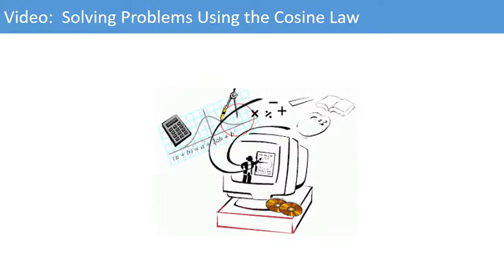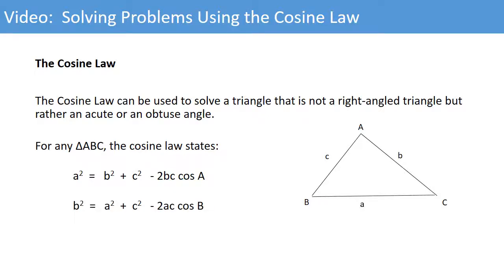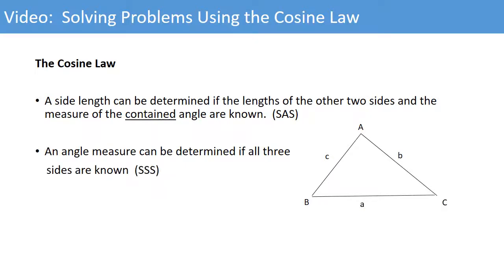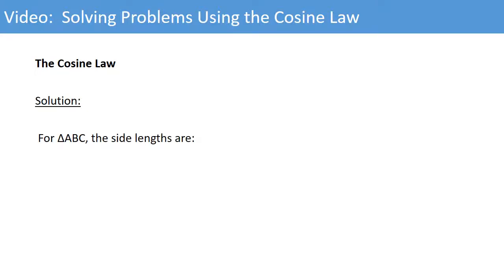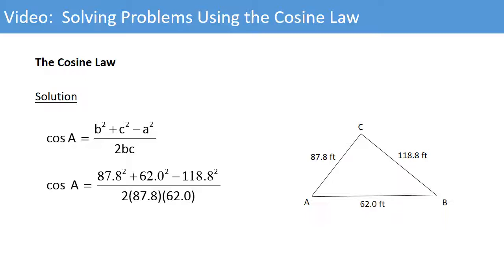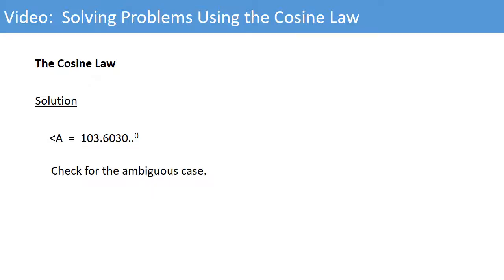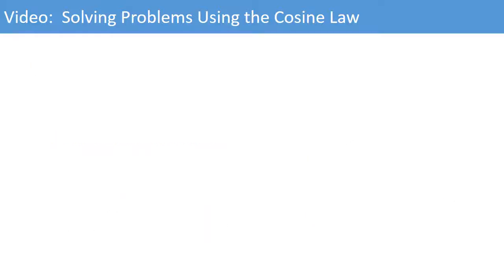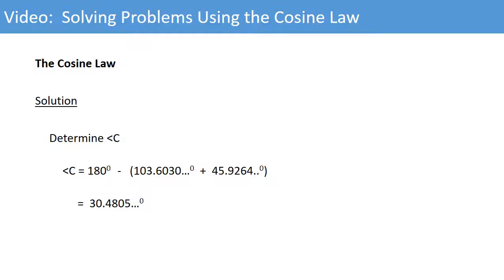Word Problems and the Cosine Law